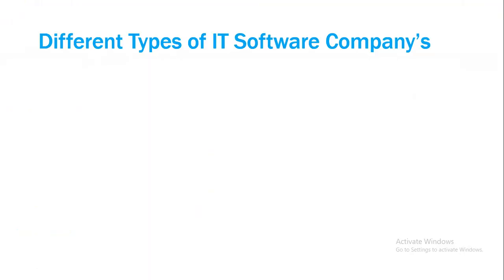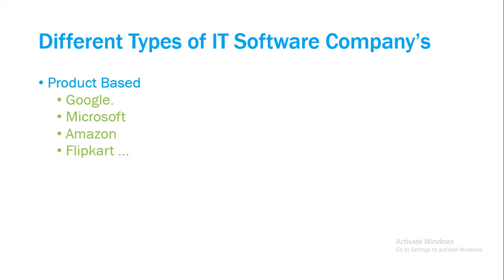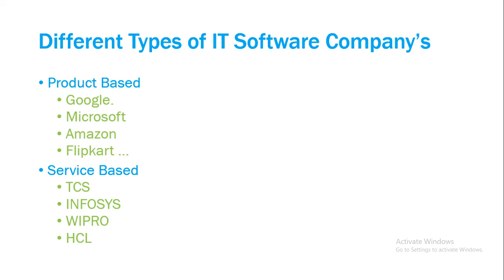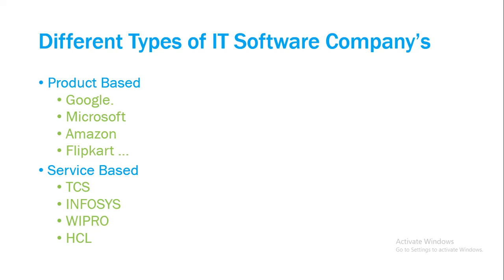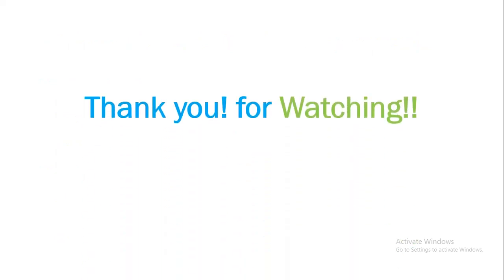Different Types of IT Software Company’s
Hello Everyone, Thank you! for landing on to my youtube channel,
Over the course of a set of videos going to show you the complete journey of an IT Employee, begining from First day to IT job, the culture, department,
roles , designations, team , timesheet, Appraisal, Performace going to cover almost many things here..

In this playlist i will be either uploading daily or weekly or monthly basis.

Different Types of IT Software Company’s.In this video you will learn about different types of software companies.Product based companies,service based companies and the difference between product based and service based companies.